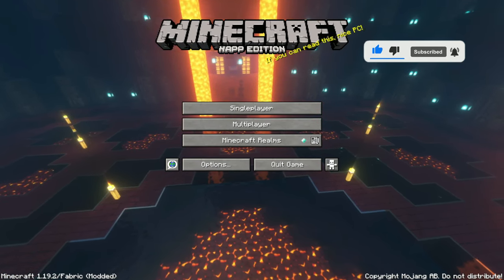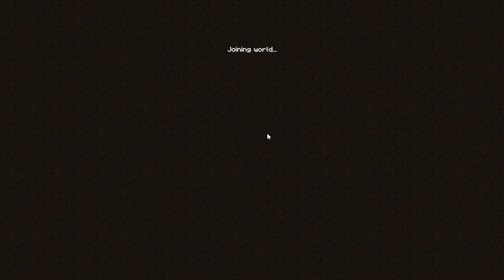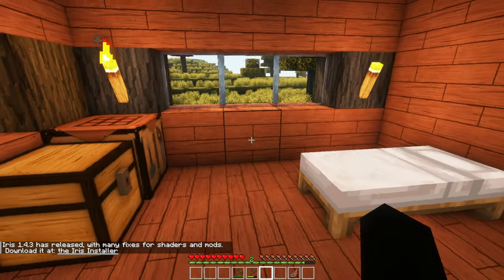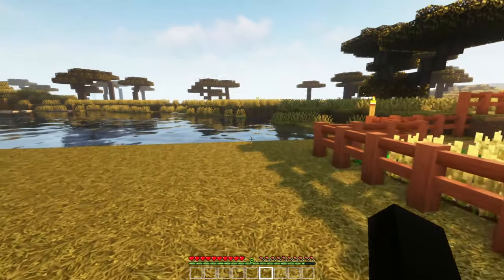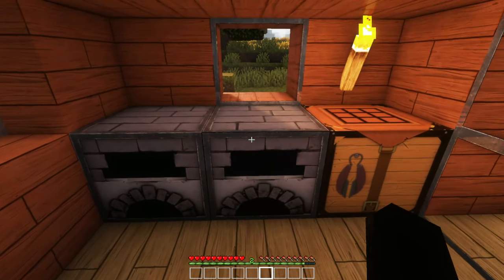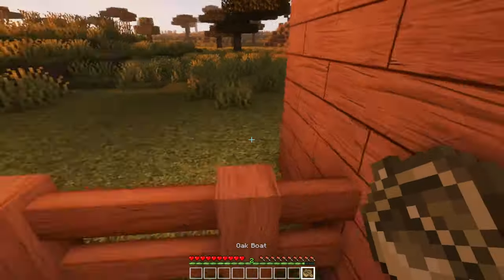Minecraft Java Edition Ray Tracing Shader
(Stephen210Gaming) - YouTube

(Stephen210Gaming) - Discord

(EmberEcho SMP) - Discord

(Stephen210GamnigYT) - Twitch

(Stephen210Gaming )- Facebook

(Stephen210Gaming) - TikTok

(Stephen210Gaming) - Instagram

(Stephen210Gaming) - Reddit

(Stephen210Gaming) - Pinterest

(Stephen210Gaming) - Twitter